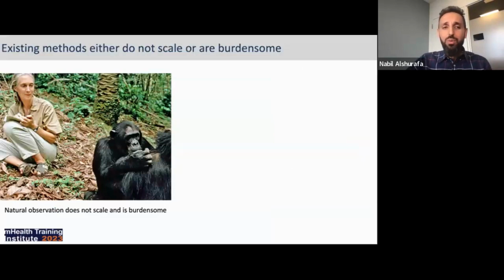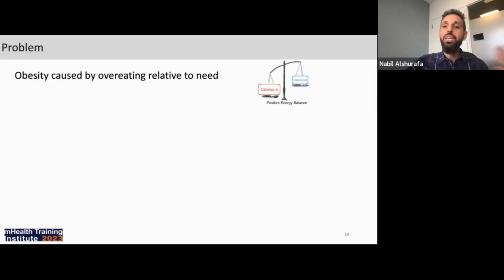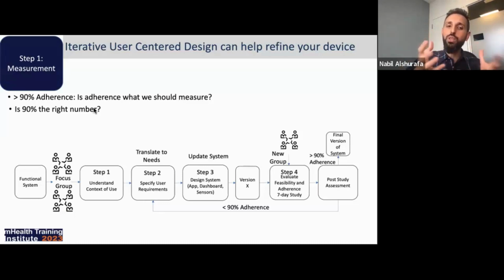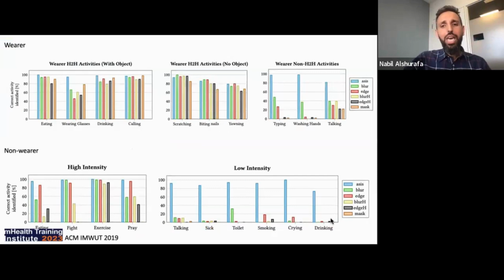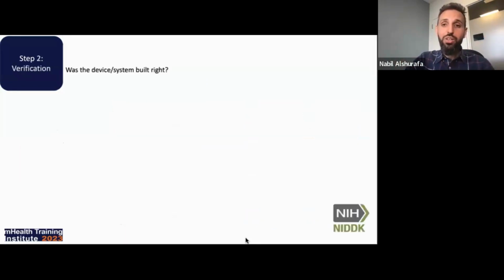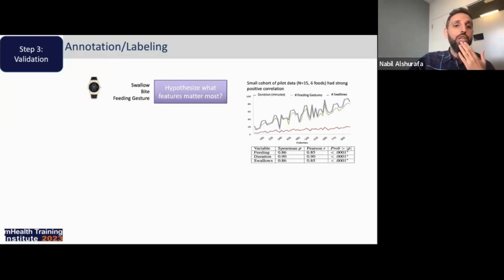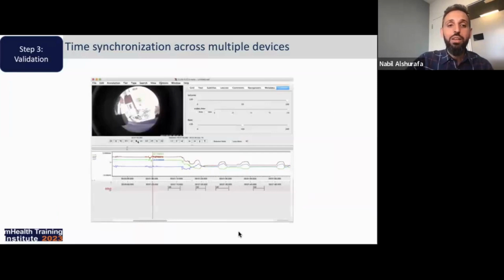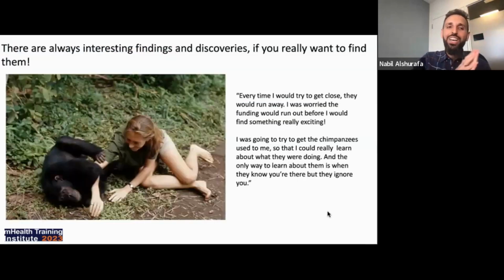mHTI 2023: Developing and Adopting Digital Biomarkers in mHealth Research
Presenter: Dr. Nabil Alshurafa (Northwestern University)